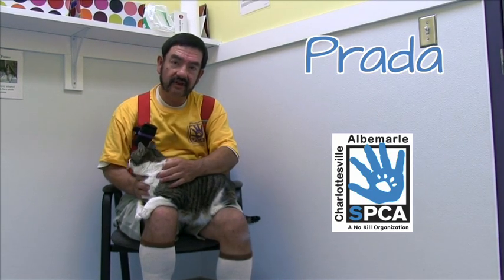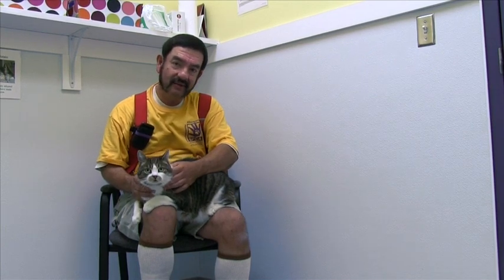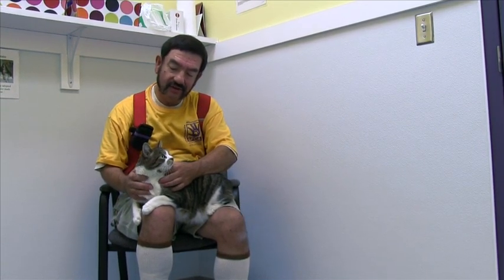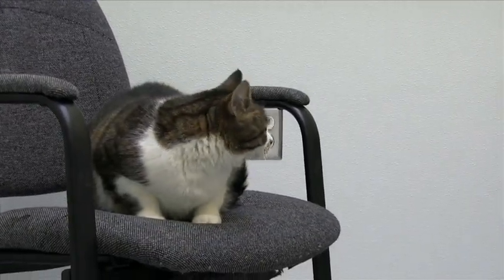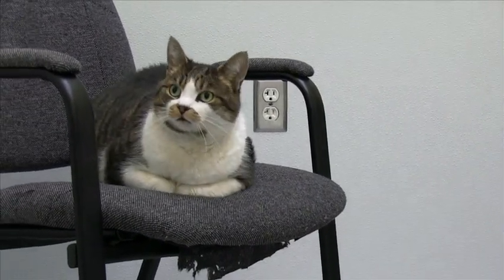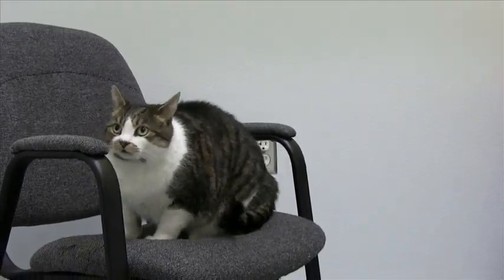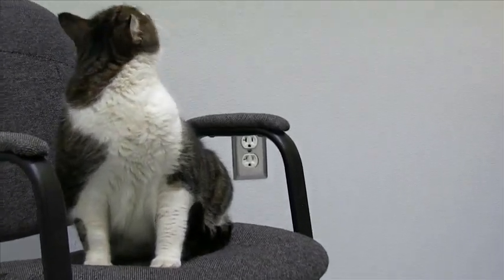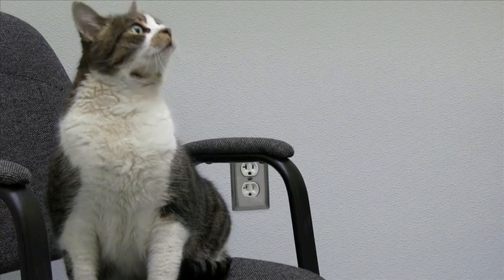Prada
She loves to sit in your lap and cuddle.  She was declawed so she's strictly an indoor kitty.  Prada may be just the cat you've been looking for to make your home complete.  Come see her at the Charlottesville-Albemarle SPCA.